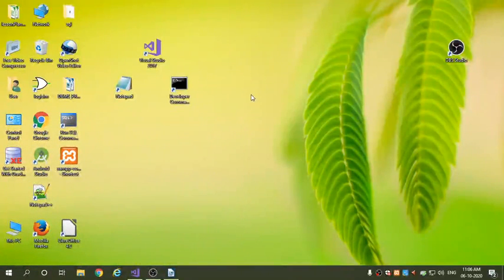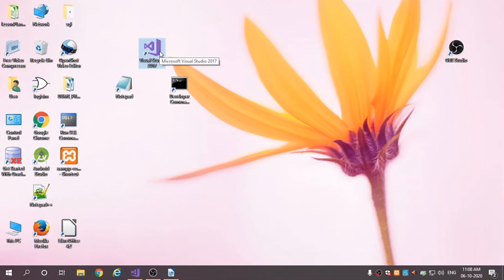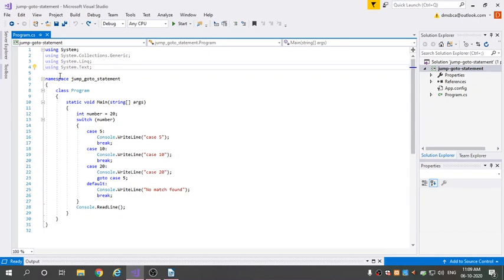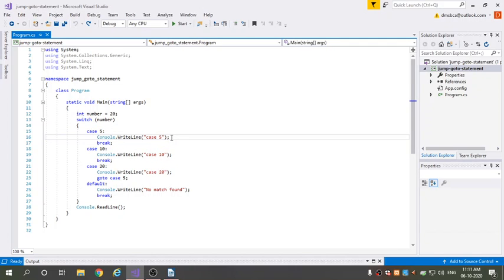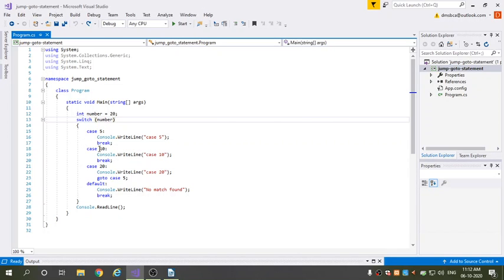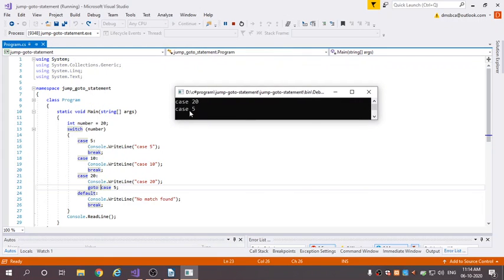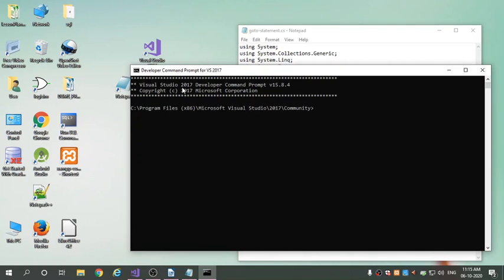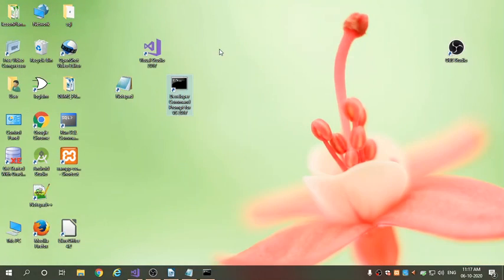C#lab_08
C# program on Jump statement using goto keyword_SK